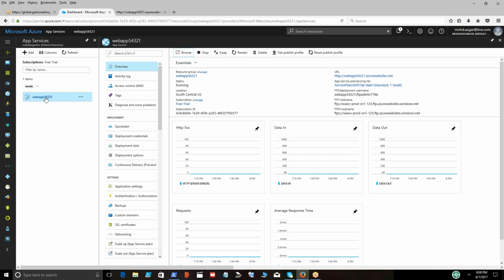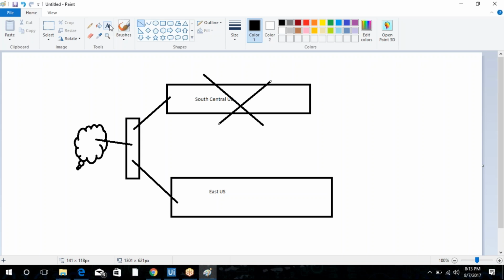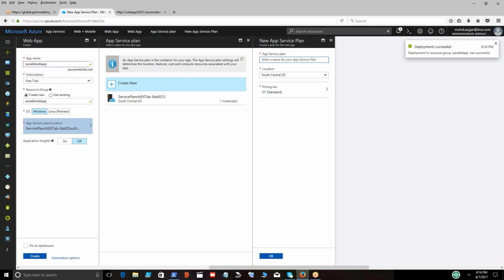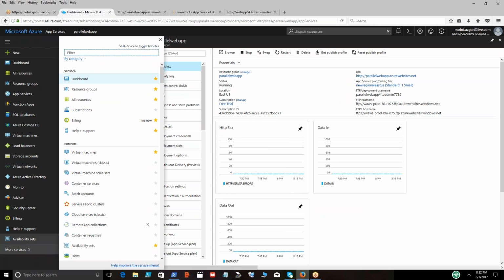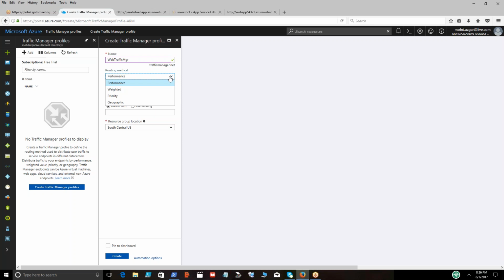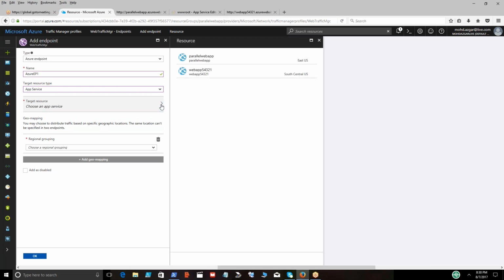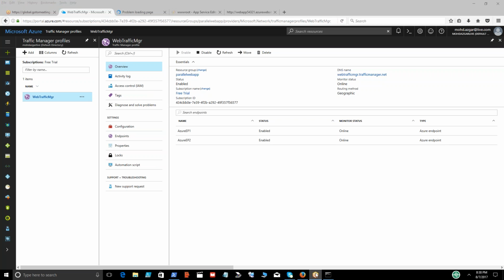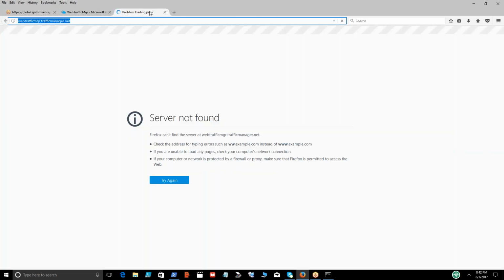Day 7 Azure Traffic Manager